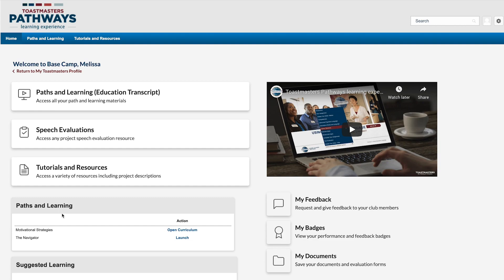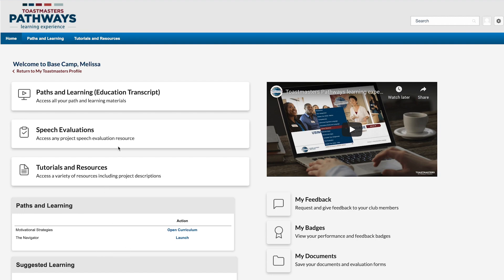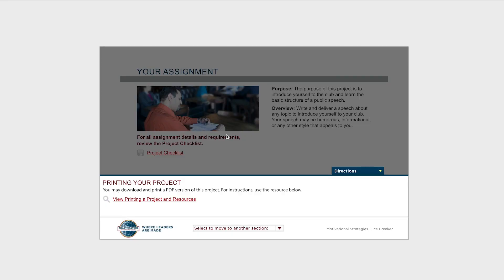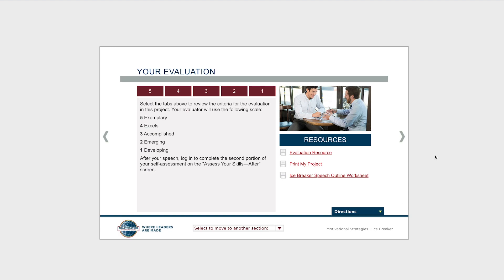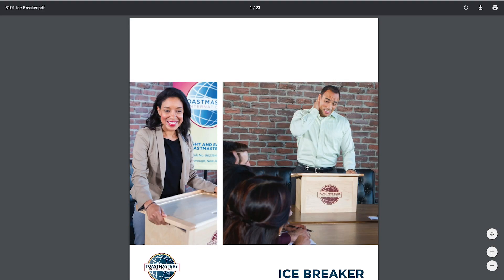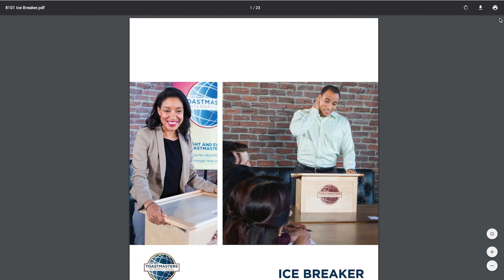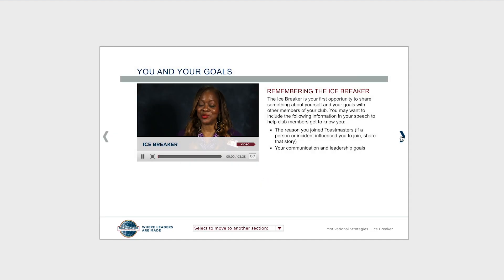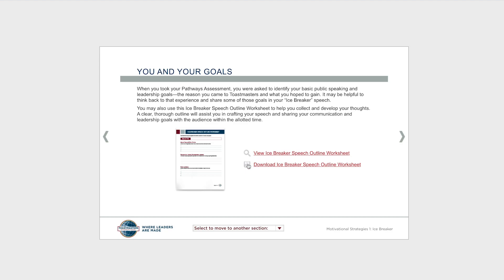Printing a Project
Watch this tutorial video to learn how to download and print your project from Base Camp.